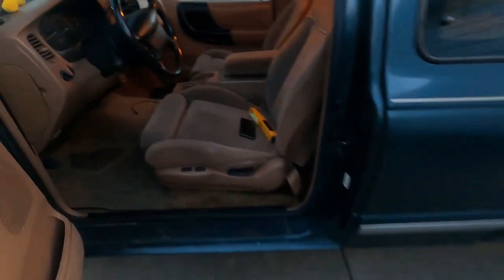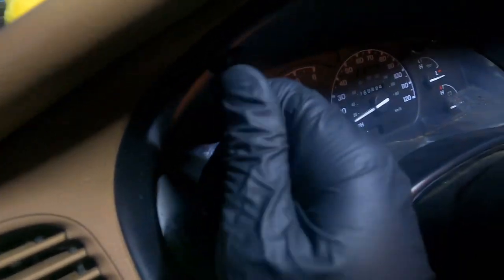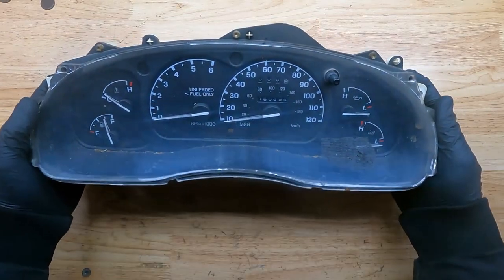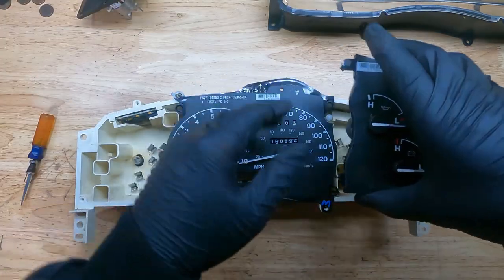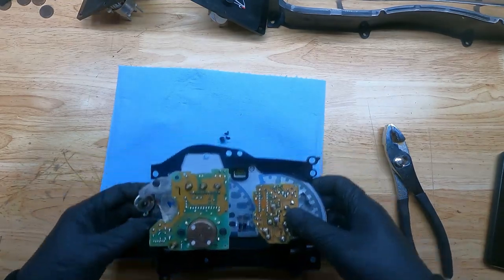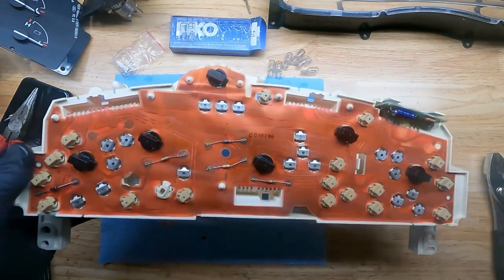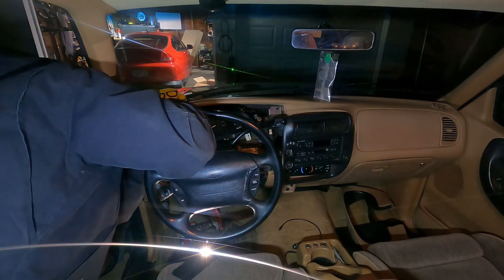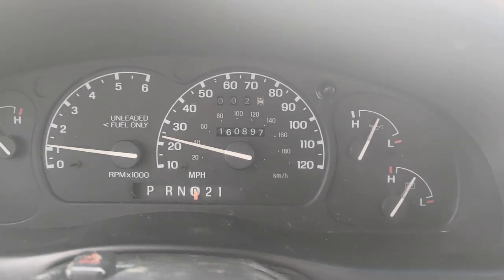Ranger - Fixing the Broken Odometer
A bit of a boring video, I promise more exciting updates are coming soon!

The odometer in the Ranger didn't work when I got it. With a bit of elbow grease and a $10 gear, it's working good as new.